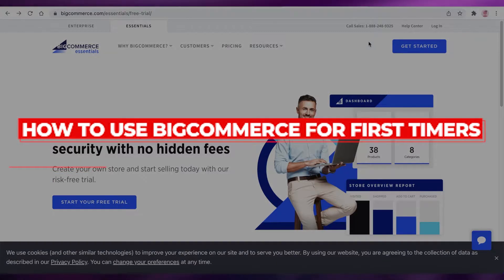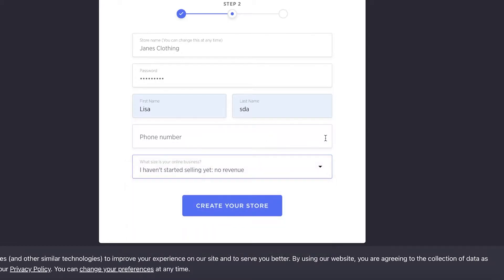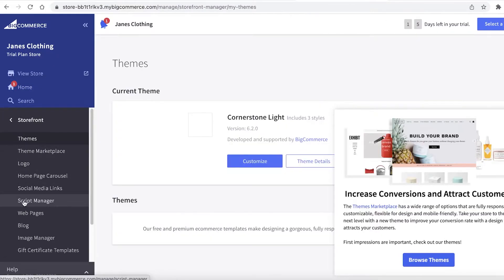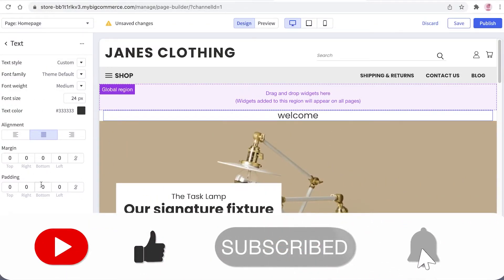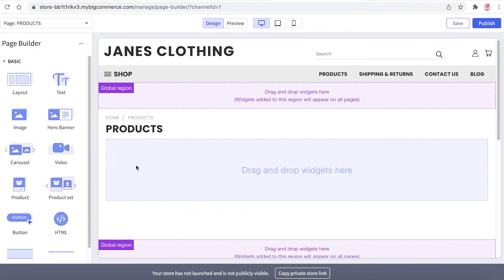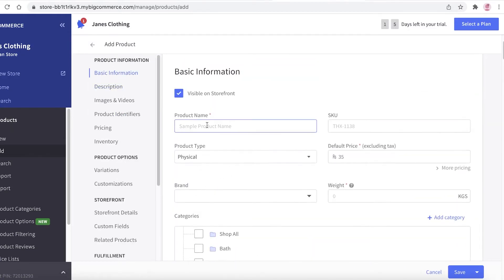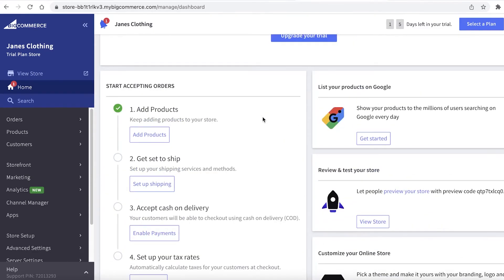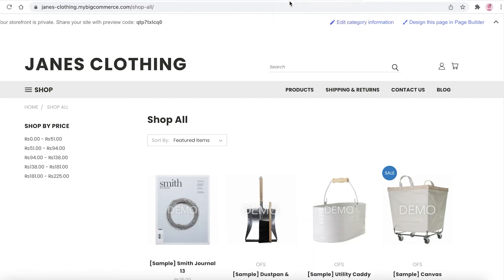How To Use BigCommerce For First Timers | Tutorial For Beginners (2025)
In this video I show you How To Use BigCommerce For First Timers. It is super easy and anyone can do it in just a few minutes.